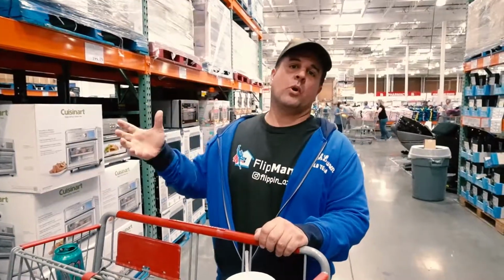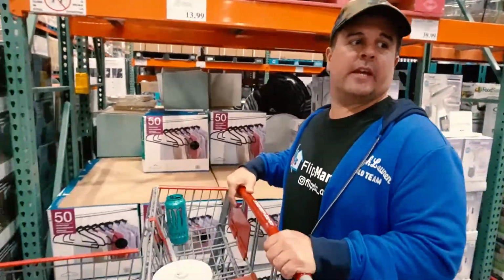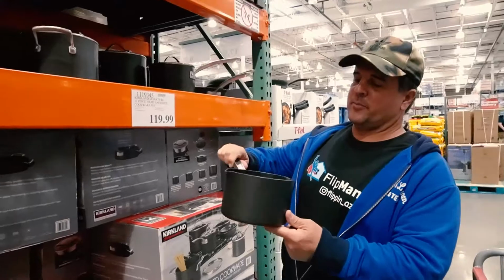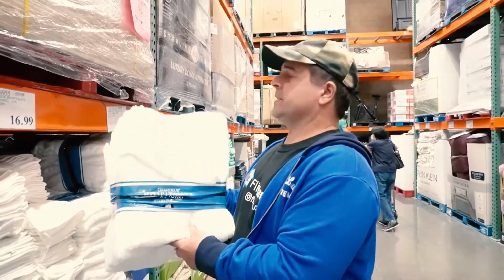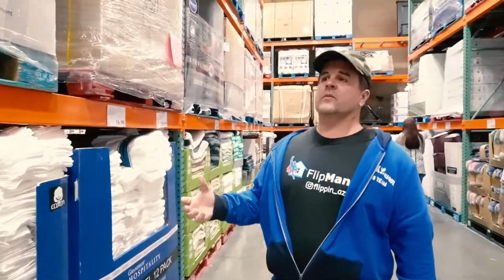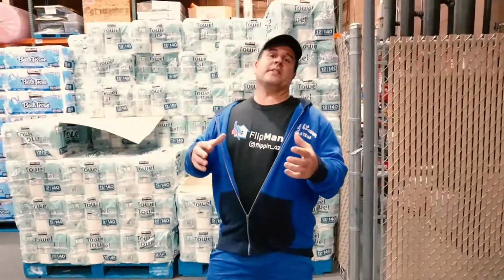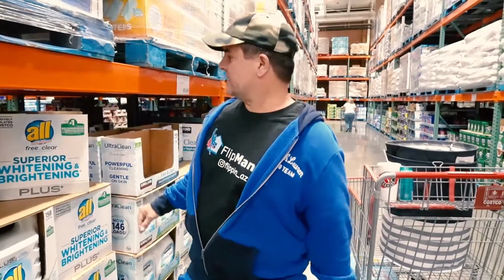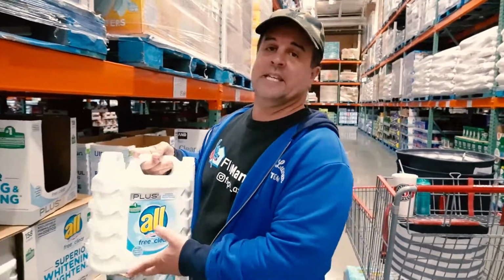Shop With Me: The Perfect Place for Airbnb Shopping!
Thanks for wathing this video! If you want to earn more about Real Estate Fix & Flipping DM on Instagram @flippin_az (link Below). Have a great day!

My name is Philip Zweig aka "Flip", founder of Flipp In America, I have been investing, making money and teaching investors how to flip homes throughout Arizona. Investors have come from Arizona, California, Canada, Indiana, Illinois, and England! I have been instrumental in buying, selling, lending, rehabbing, and managing millions of dollars in real estate. Providing homes for many families in Arizona.